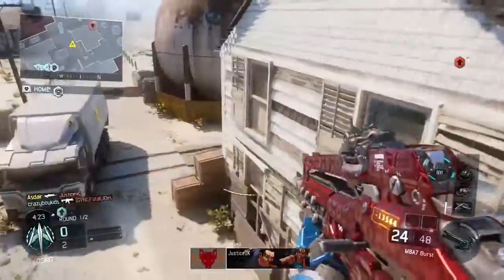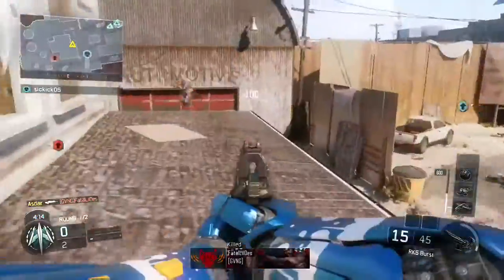Streaking on Fringe With the Optic Formal M8A7 Class Setup!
I hope that you guys enjoyed!